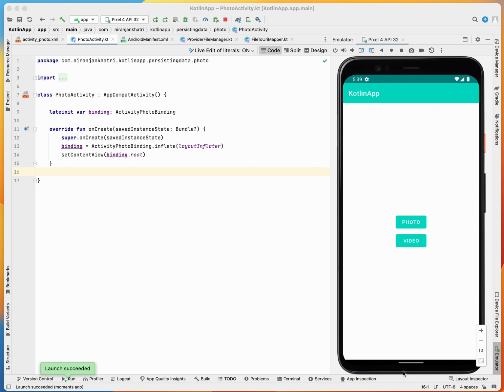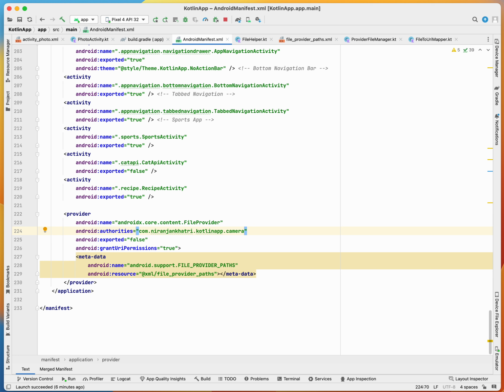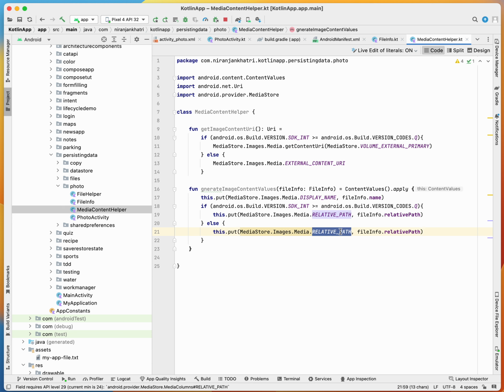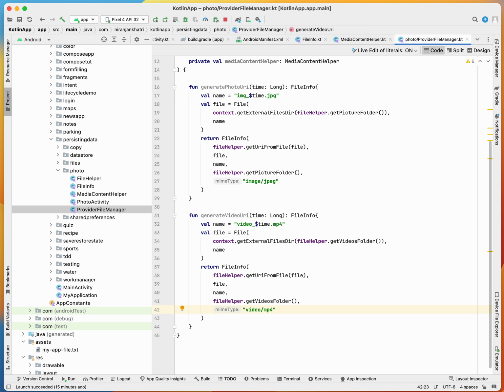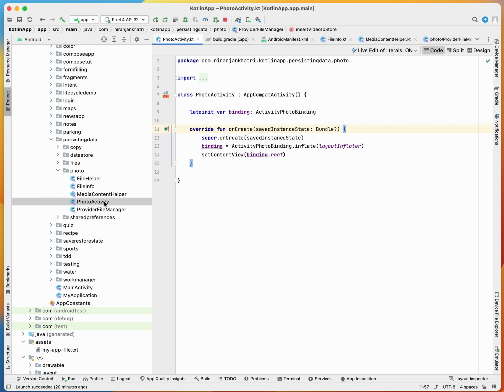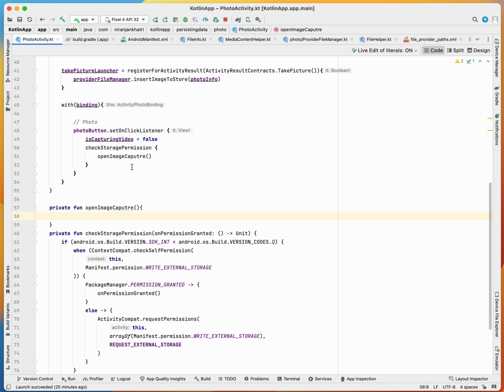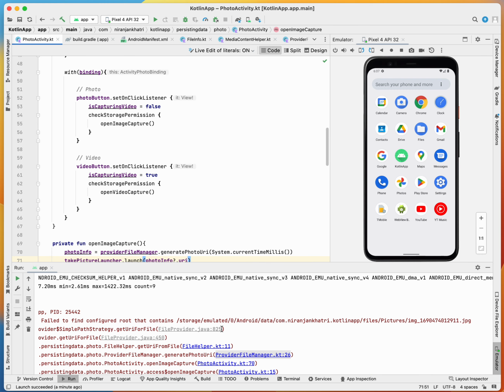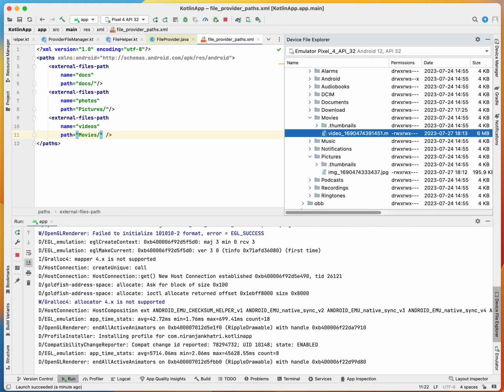Android Bootcamp - How to capture image and video in Android